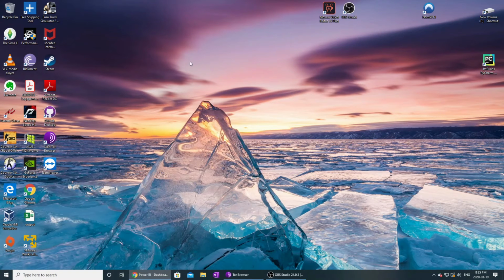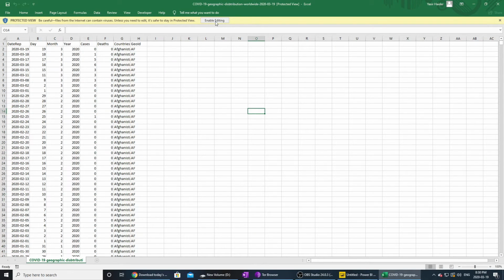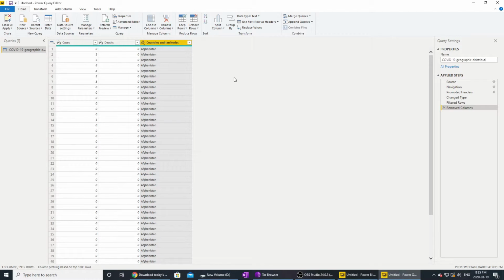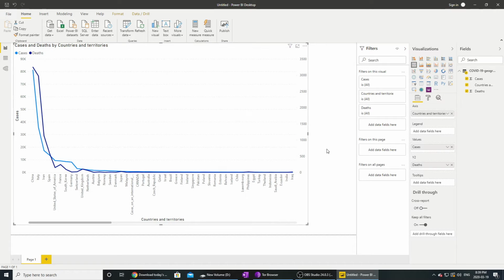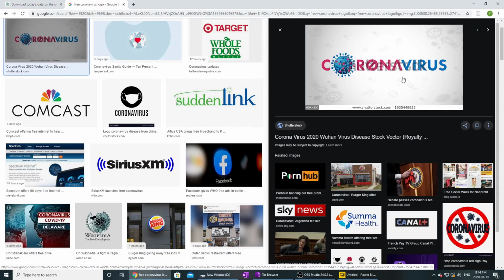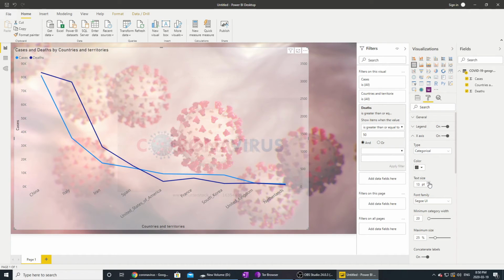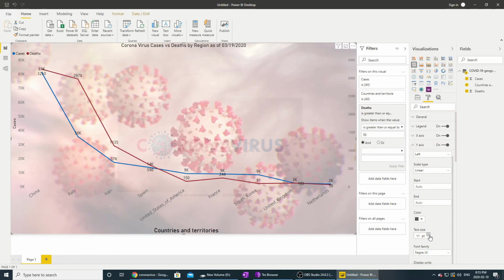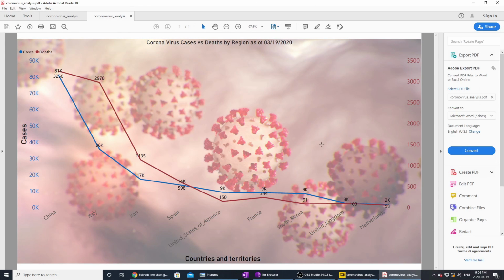PowerBI Tutorial - Geographic distribution of COVID-19 cases worldwide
In this video we will learn to create a Line Chart in PowerBI for COVID19 stats for most effected regions in the world.

Data Source: The European Centre for Disease Prevention and Control